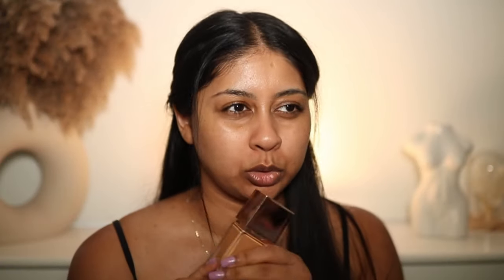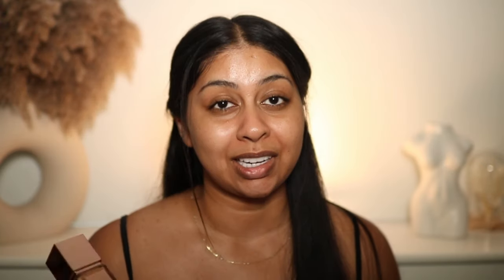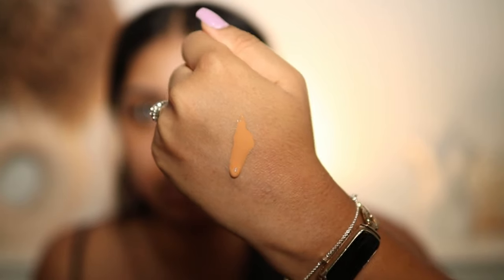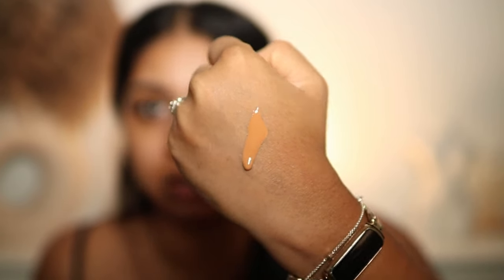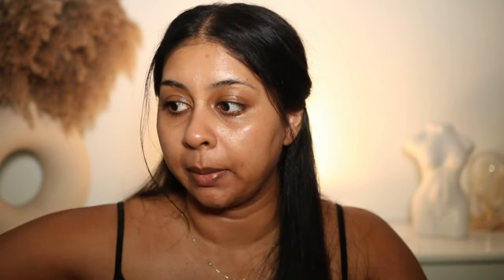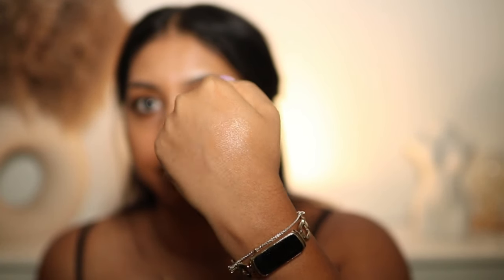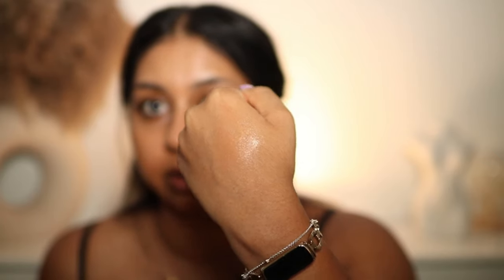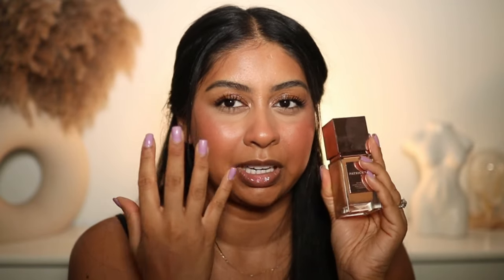IS THIS £52 PATRICK TA FOUNDATION WORTH YOUR MONEY?! 6HR WEAR TEST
PATRICK TA MAJOR SKIN FOUNDATION
I used shade 17 in this video but 16 would have been a better match